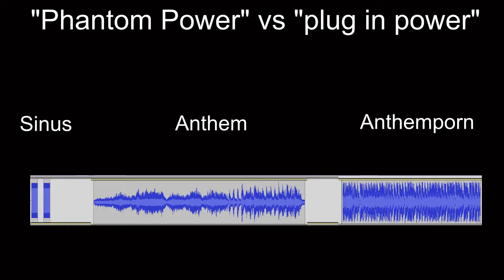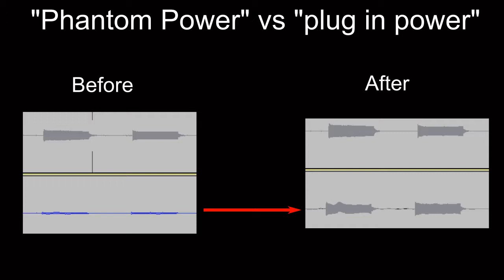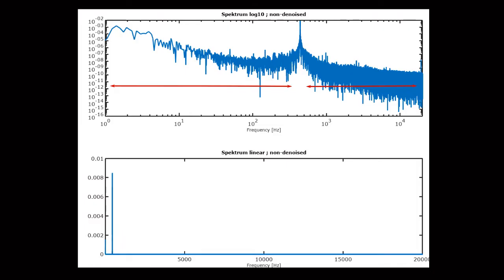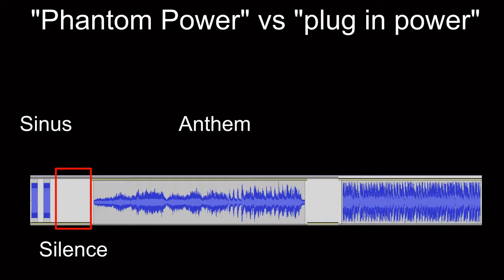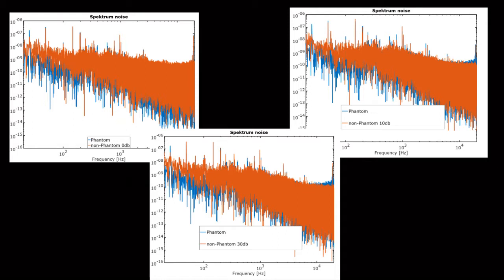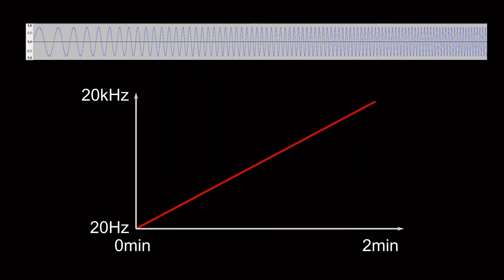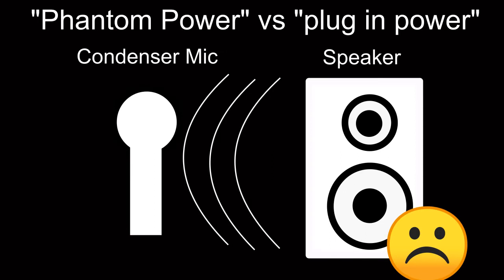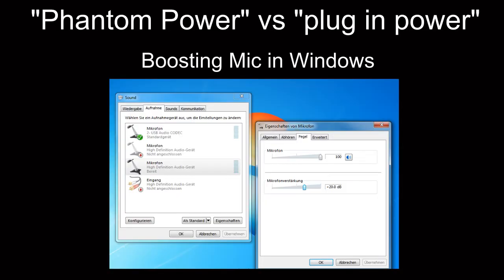Analysis Phantom Power vs non-Phantom Power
2:20 : Noise Spectrum
5:22 : Noise Spectrum smoothed
4:27 : Frequency response
5:33 : Frequency response semi logarithmic

Including Fourier Analysis of noise and determination of frequency transfer function.

Mic: Tonor E-3000
Amp/Digitizer: U-PHORIA UMC22